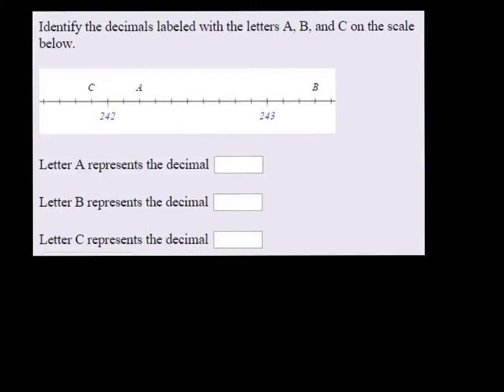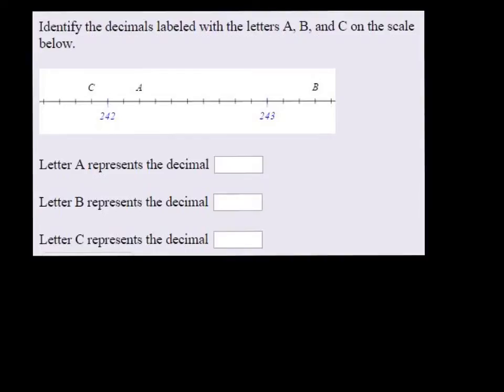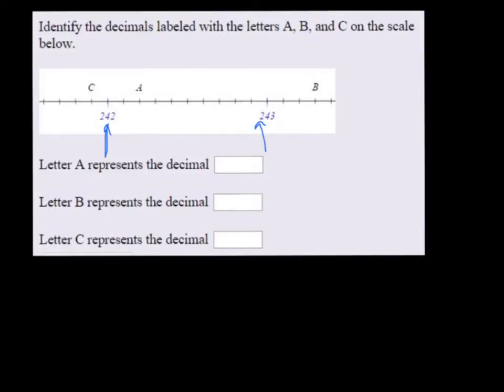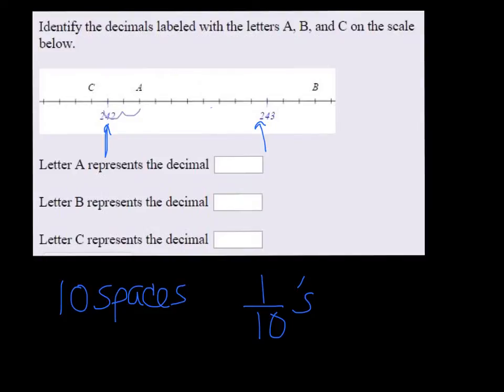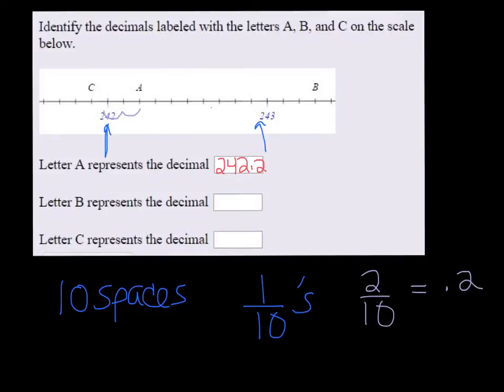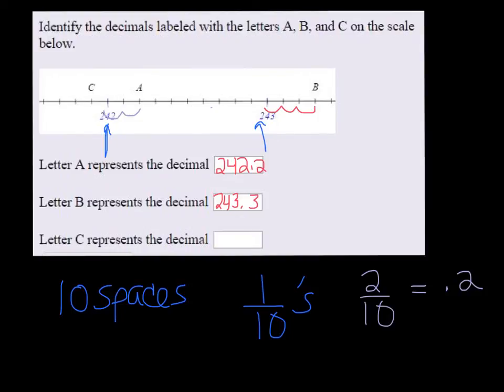Decimals on Number Line Tenths